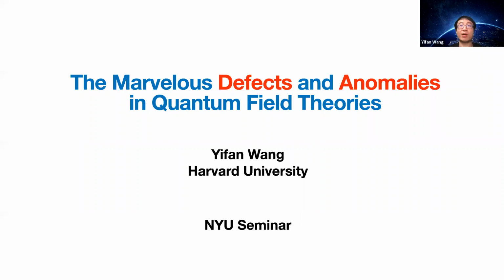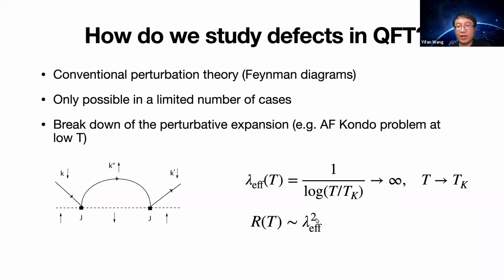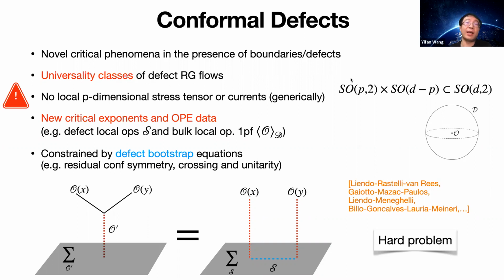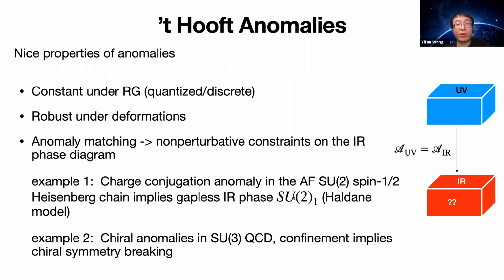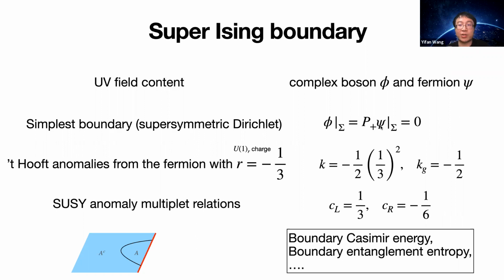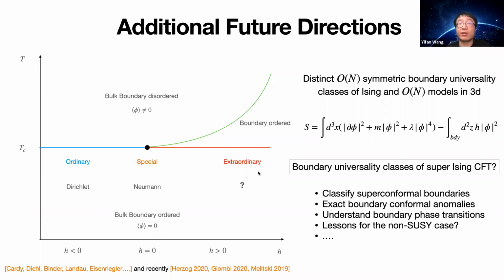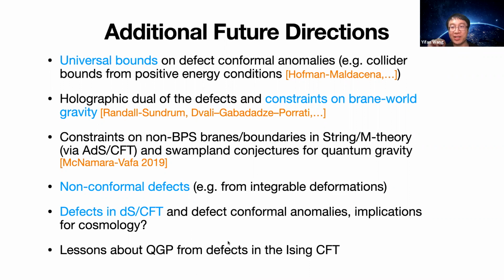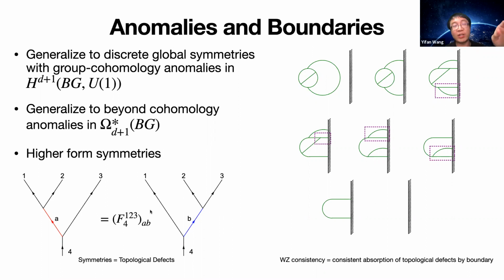NYU Physics Research Seminar Feb 1, 2021 - The Marvelous Defects and Anomalies in Quantum Field ....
NYU Physics Research Seminar
Yifan Wang

The Marvelous Defects and Anomalies in Quantum Field Theories

Defects appear ubiquitously in quantum systems as boundaries and impurities. They participate inextricably in the quantum dynamics and give rise to novel phase transitions and critical phenomena. Quantum field theory provides the natural framework to tackle these problems, where defects define extended operators over sub-manifolds of the spacetime and enrich the usual operator algebra. The full algebra of defects and local operators contains robust physical observables encoded by anomalies. In this talk, I will describe the intricate interplay between defects and anomalies. On the one hand, I will introduce new anomalies that arise in the presence of defect insertions and demonstrate how to determine them in strongly coupled systems. On the other hand, I will discuss how traditional anomalies obstruct the existence of symmetric boundary conditions. Towards the end, I will comment on the physical implications and future extensions.